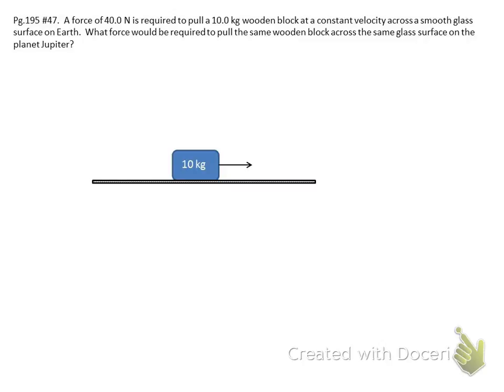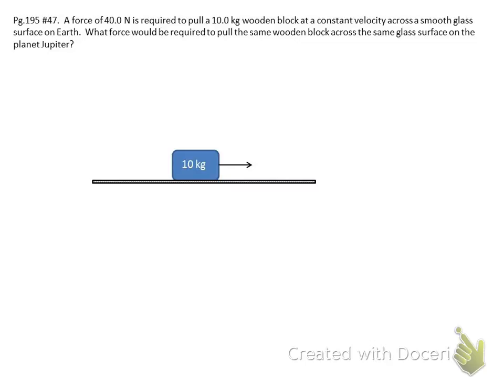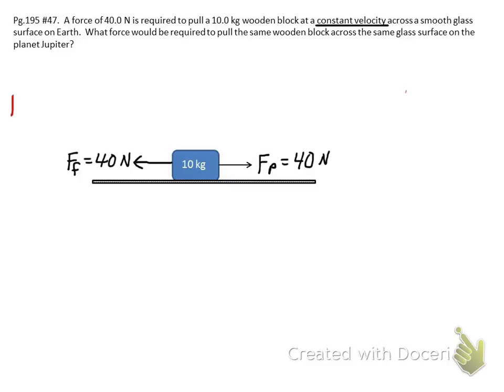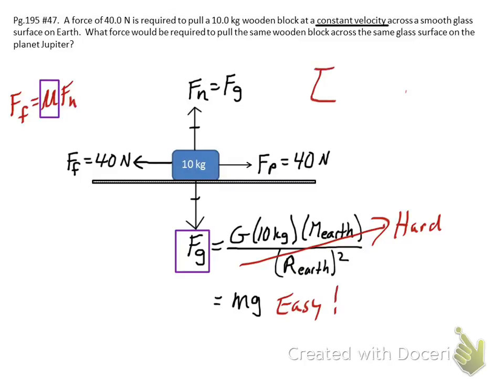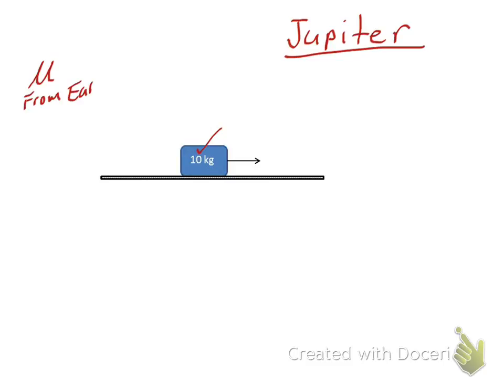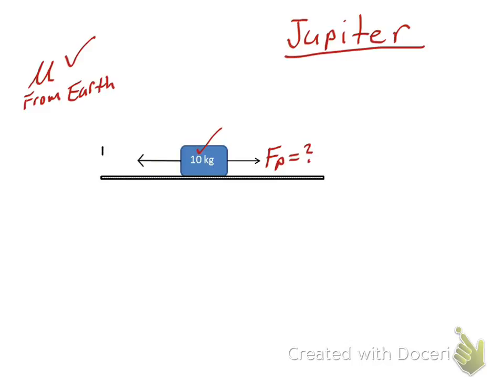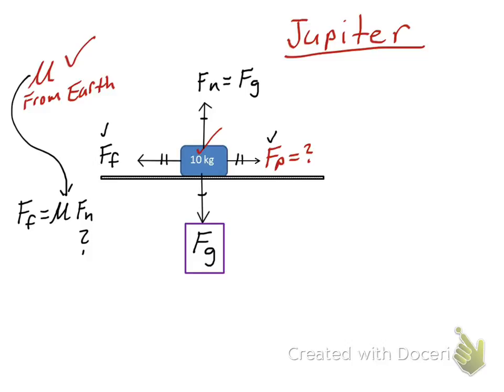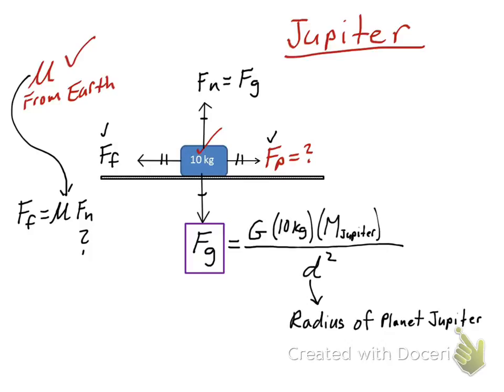HW Pg.195 #47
Slide a block on Earth to determine coefficient of friction then slide the same block on Jupiter and calculate the force required to pull the block